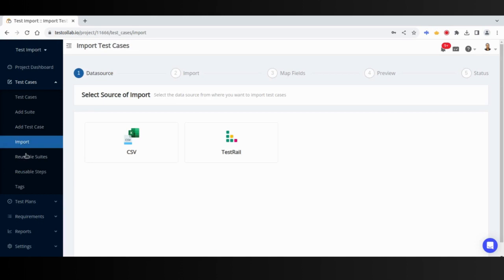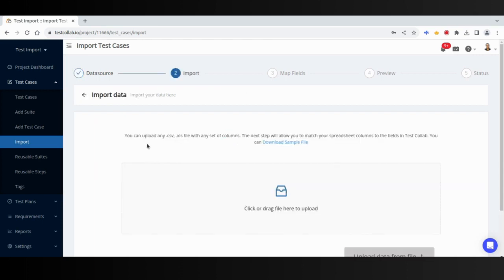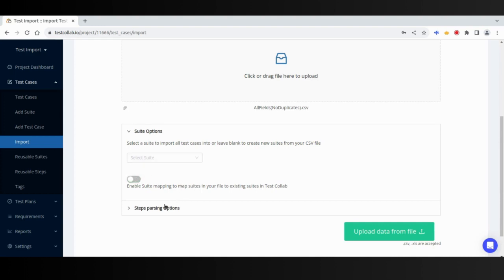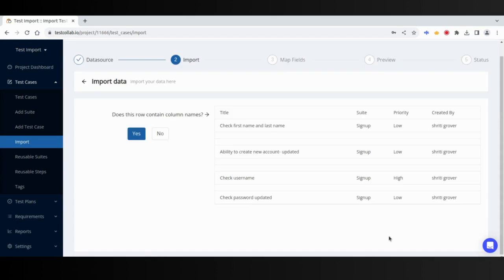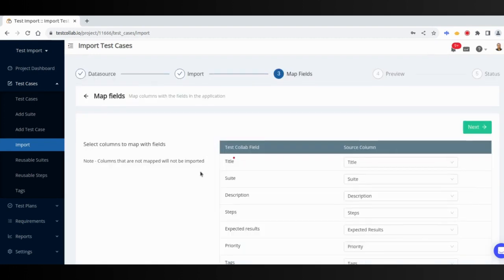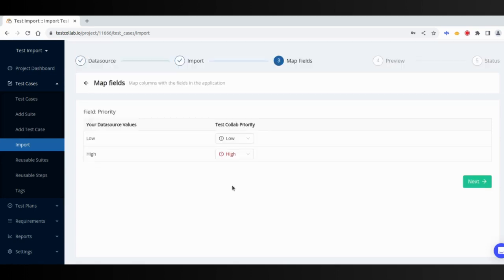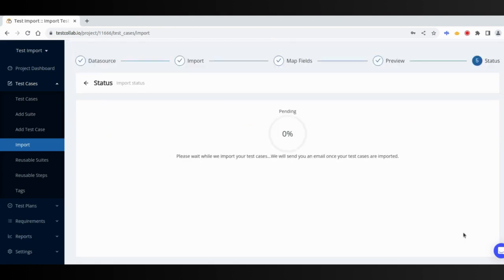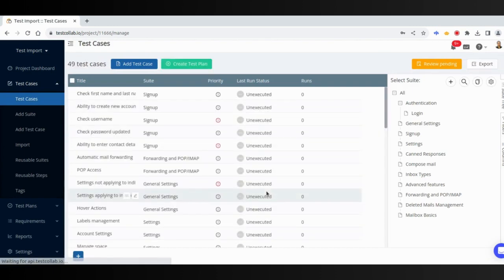Importing test cases from Excel to TestCollab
TestCollab's Test management tool help development teams carry out testing effectively and avoid failures. In this video we will show you how you can import your test cases from excel to TestCollab.